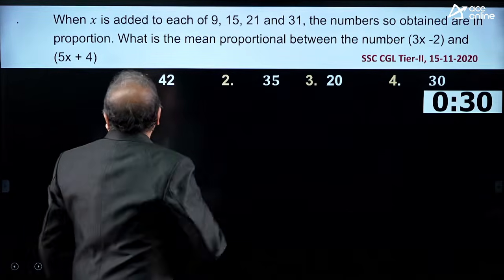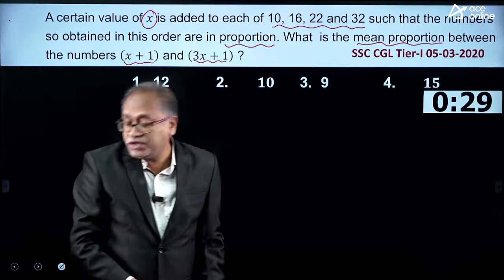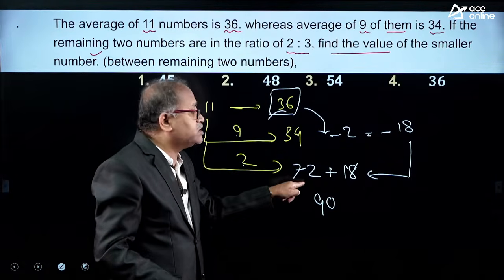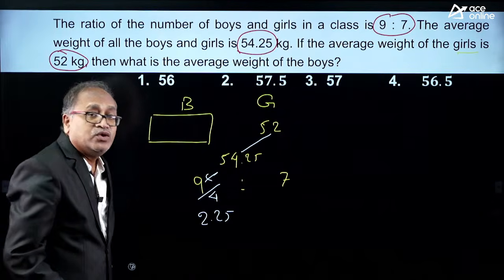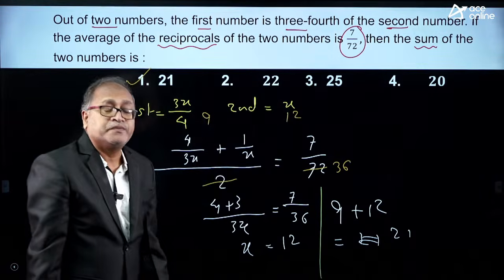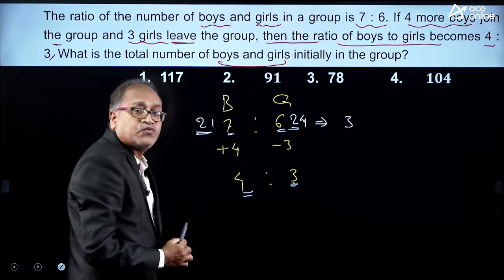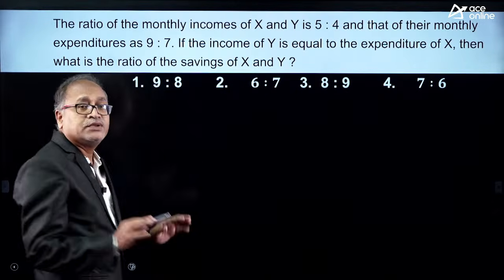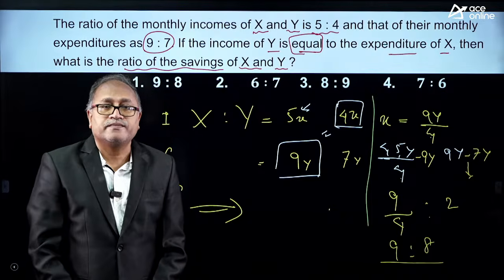Ratio Proportion | Quantitative Aptitude for SSC JE, RRB JE, NTPC,CGL & State AE/JE Exams|ACE Online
🔢 Master Ratio and Proportion under Quantitative Aptitude, designed for SSC JE, RRB JE, NTPC, SSC CGL, and State AE/JE exams. Learn quick formulas, smart shortcuts, and effective solving strategies with expert guidance from ACE Online. This session will help boost your speed, accuracy, and confidence in tackling quantitative problems in competitive exams. Watch till the end and level up your prep! 🚀